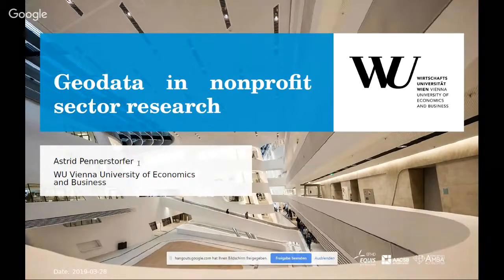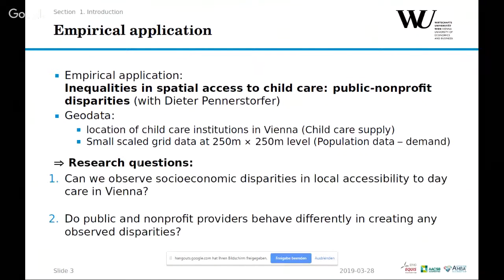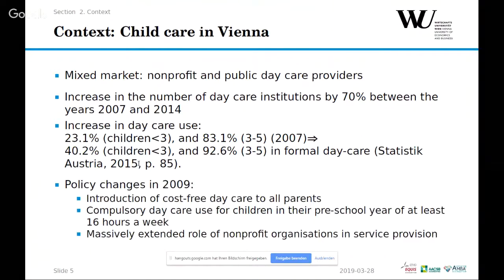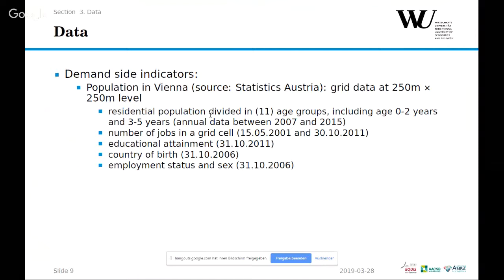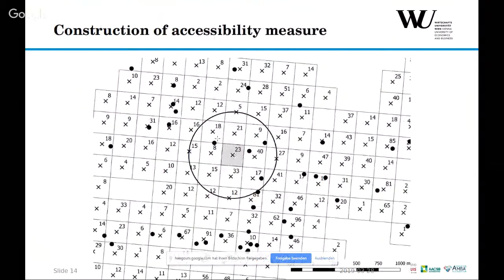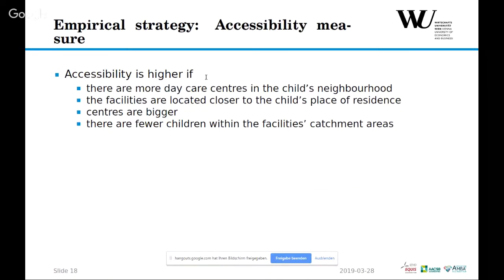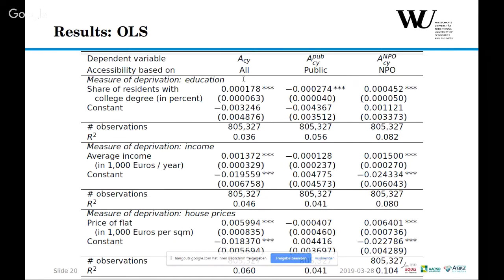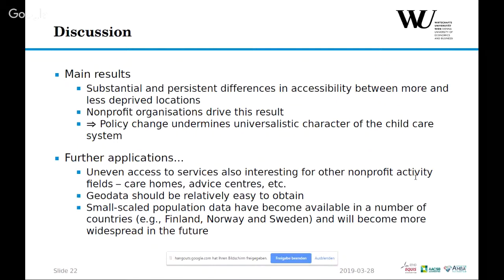Nonprofit Data Virtual Seminar Series | Seminar Six | Astrid Pennerstorfer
"Geodata in Nonprofit Sector Research"
Dr Astrid Pennerstorfer

The Nonprofit Data Seminar series is a monthly 'virtual' seminar series presenting research using data related to the nonprofit sector from around the world.

All seminars are held at 8am (West Coast US) / 11am (East Coast US) / 4pm (UK) / 5pm (CET) and last for one hour.

The virtual seminars can be viewed live through YouTube. Questions for the presenters can be submitted as YouTube comments. A recording of the seminar will be available on YouTube after the event.

The Nonprofit Data Virtual Seminar Series is coordinated by Professor Alasdair Rutherford at the University of Stirling.